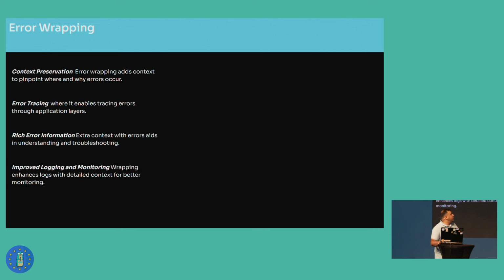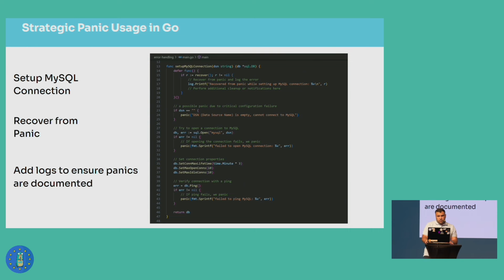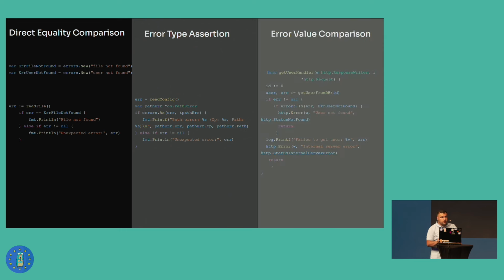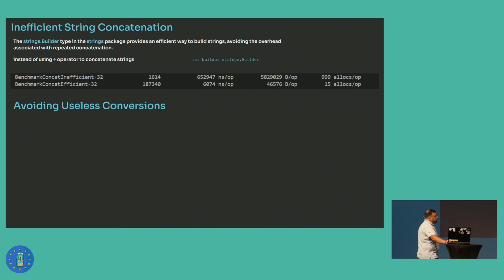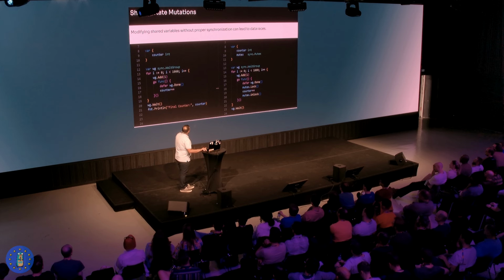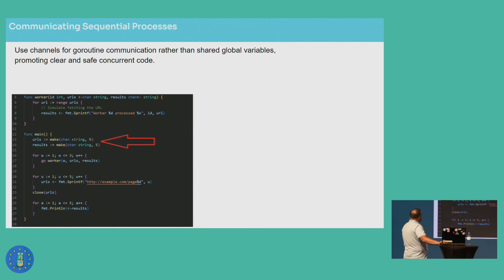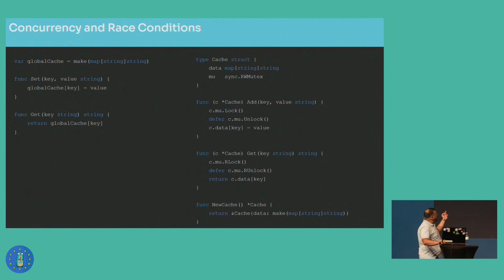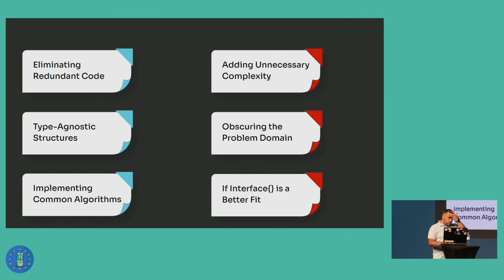GopherCon Europe 2024 : Rabieh Fashwall - Unraveling Go Anti-Patterns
About the talk:  Unraveling Go Anti-patterns: Best Practices for Clean and Efficient Code
Embark on a journey to enhance your Go programming prowess by unraveling common anti-patterns that can sneak into your codebase, hindering maintainability and efficiency. In this insightful talk, I will explore real-world scenarios, providing not just a diagnosis of these anti-patterns but, more crucially, prescribing practical solutions to elevate your Go coding practices.

Discover the pitfalls of global state misuse and how to structure state for better maintainability. Dive into the intricacies of error handling, learning how to gracefully manage errors and fortify the resilience of your code. Navigate the challenges of concurrent programming, unveiling the mysteries of race conditions and synchronization techniques to write efficient and robust concurrent code.

Cleanliness is paramount in code readability. Explore the importance of decluttering your codebase by eliminating unused imports and variables, fostering a collaborative and efficient development environment. Optimize your string handling code by steering clear of inefficient concatenation practices, and strike the right balance in using interfaces for code flexibility without unnecessary complexity.

Finally, demystify the nuances of dependency management, avoiding common mistakes that can compromise the stability of your projects. Learn version control best practices and ensure a secure and well-maintained codebase.

By the end of this talk, you'll not only be able to identify these anti-patterns but will also be armed with practical strategies to weave clean, maintainable, and efficient Go code. Join us for an exploration into the heart of Go anti-patterns and emerge a more adept Go developer.

About the speaker:  Rabieh Fashwall
Rabieh, with over 13 years of experience in the computer software industry, is a seasoned Software Engineer adept at crafting Cloud Native applications and Web applications, primarily utilizing Golang, .Net, and React (TypeScript). Throughout his professional journey, he has honed his skills in diverse programming languages such as C#, Golang, and JavaScript. His expertise extends to leveraging various tools and technologies, and he has gained exposure to multiple cloud solutions, including AWS, GCP, and DO.

He thrives on challenges and actively seeks projects that push him beyond his comfort zone, allowing him to expand his knowledge and skill set. The continuous pursuit of learning new languages and development techniques is not only a personal passion but also a commitment to contributing to the success of the organizations he works with.

In the last three years, Rabieh transitioned into the role of a DevOps Engineer to deepen his understanding of the Kubernetes Administration ecosystem. This experience has provided him with valuable insights into the intricacies of managing Kubernetes, reinforcing his expertise in orchestrating containerized applications. Currently, he has returned to his role as a Senior Golang Engineer, combining his extensive software engineering background with newfound insights from the DevOps domain to deliver robust and scalable solutions